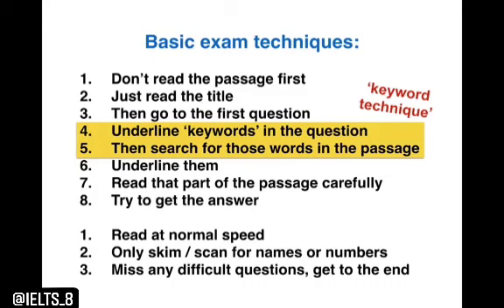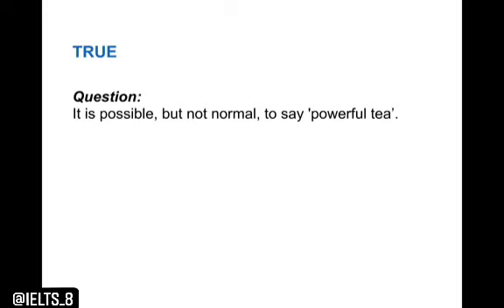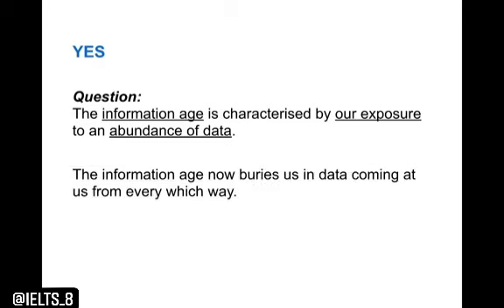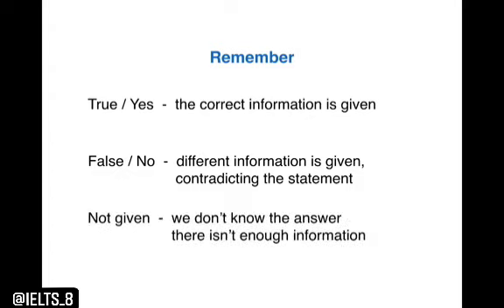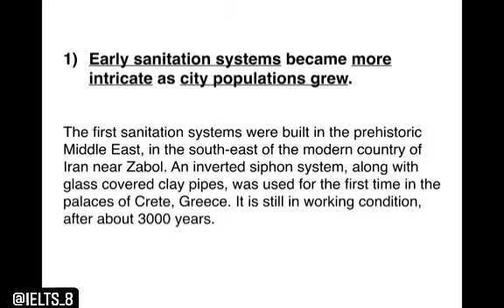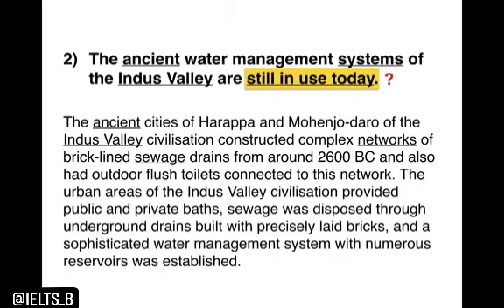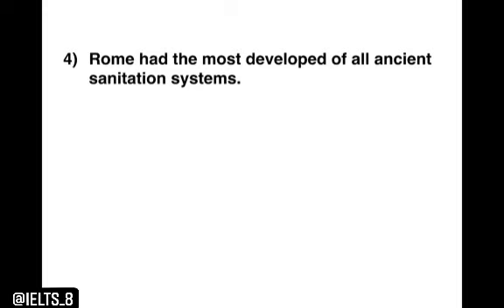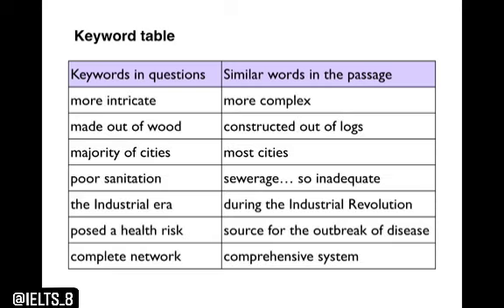how to enhance reading score